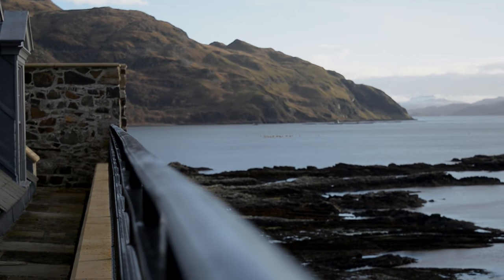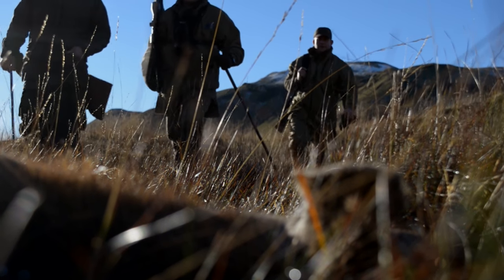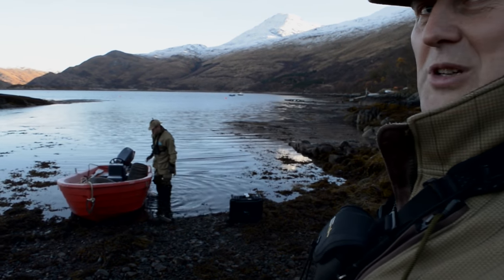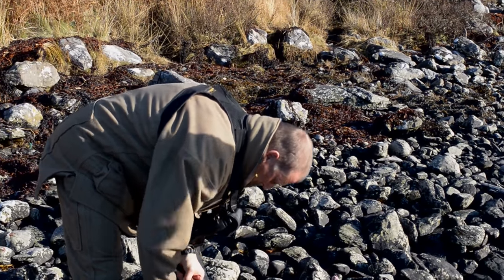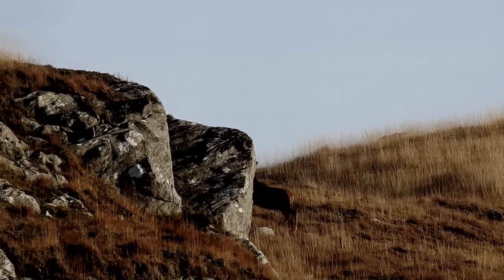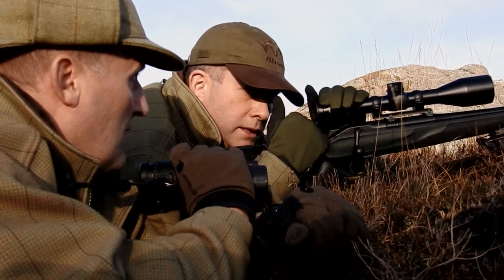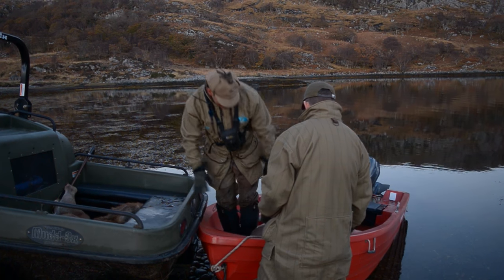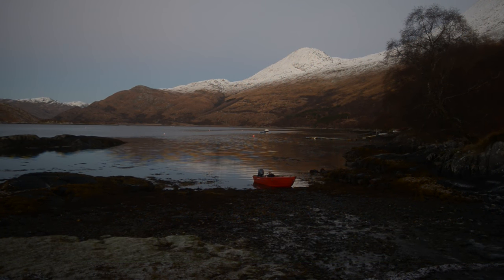Highland hind cull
Niall Rowantree is in the middle of the red hind cull (female red deer) at Ardnamurchan in the Highlands of Scotland. Robert Sajitz from German riflemaker Blaser goes to join him on a culling expedition to a small estate.